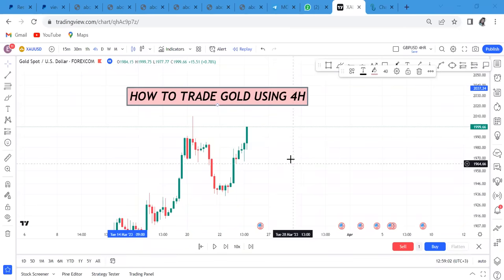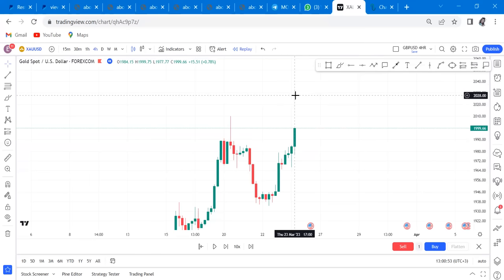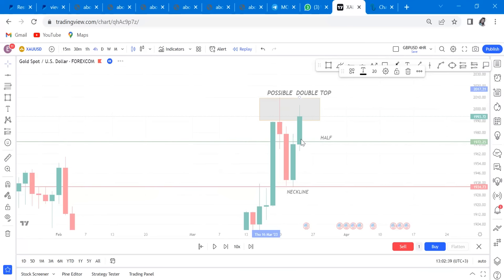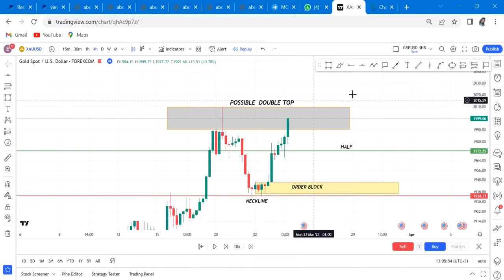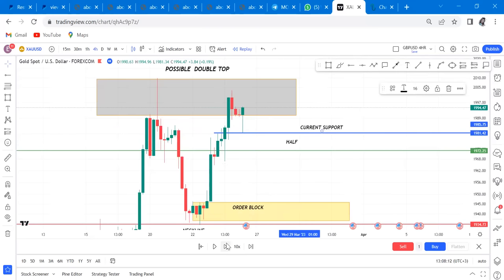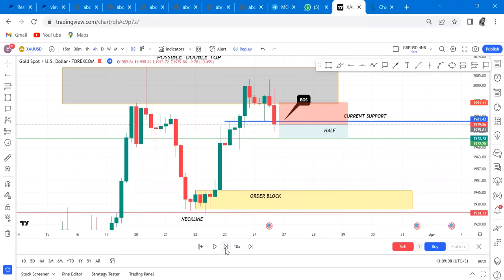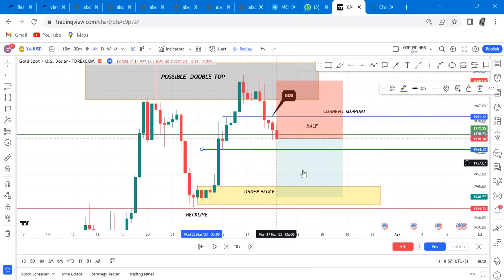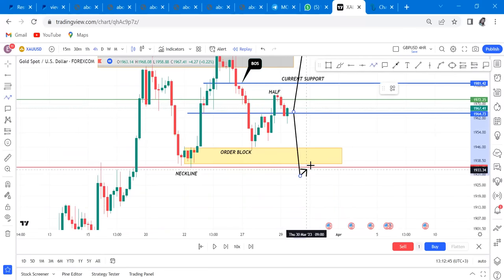HOW TO TRADE XAU/USD USING 4HR TIMEFRAME